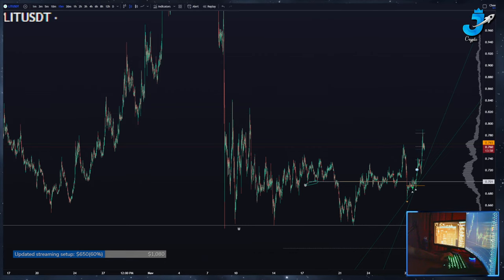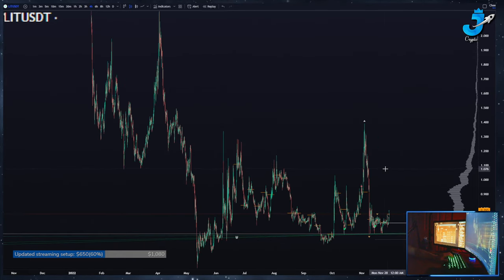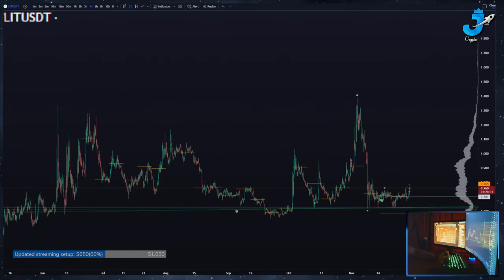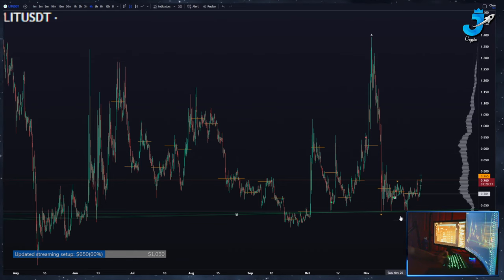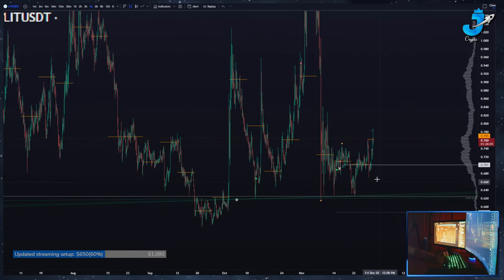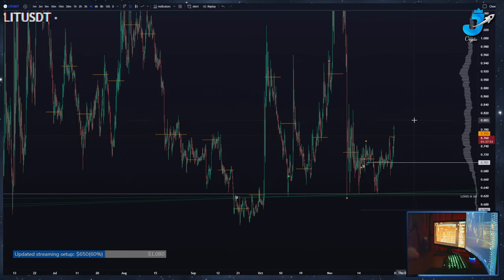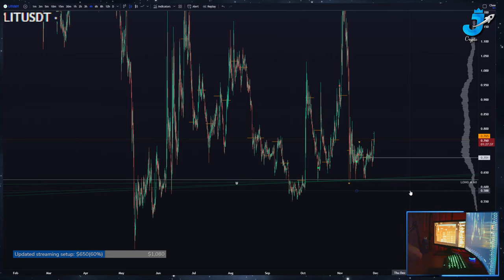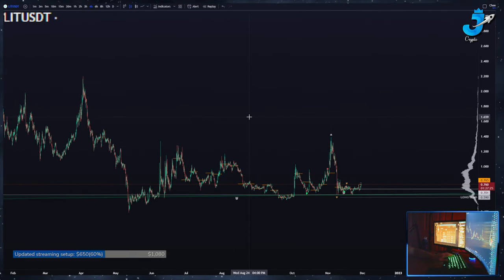Jayyy Crypto 🚀 - LIT ... Plan of attack